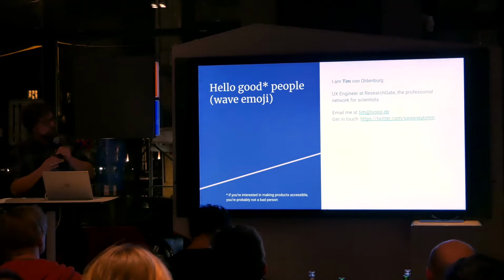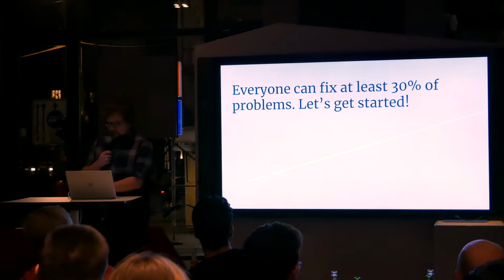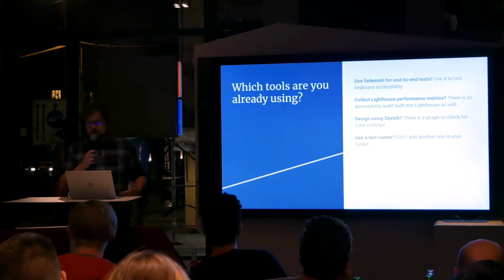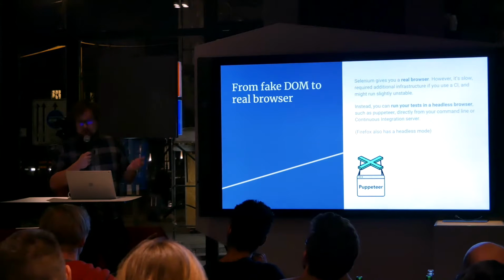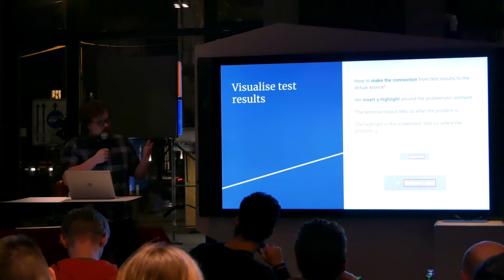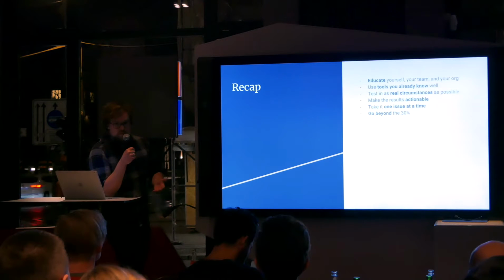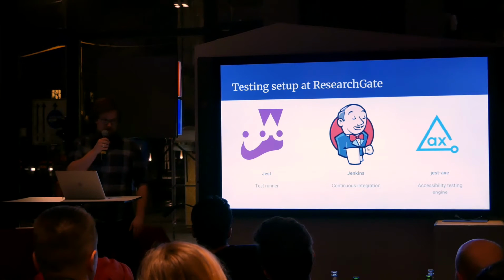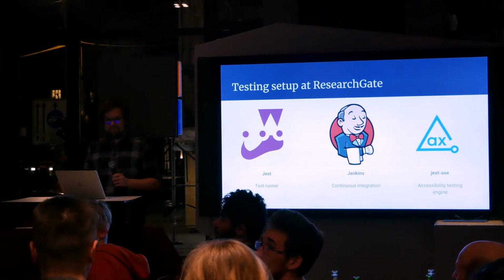No more excuses: getting to the first 30% - Tim von Oldenburg - Meetup #6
// Title: No more excuses: getting to the first 30%

// Speaker: Tim von Oldenburg

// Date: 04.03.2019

// Summary:
Only 30% of accessibility issues on a website can be caught by automated testing, according to the GDS accessibility team. But those 30% are a great baseline to operate from, and we should strive to make it as easy as possible for everyone to get there. In this talk, Tim will tell the story of how they’re trying to get to the first 30% at ResearchGate: how they approached those issues, the obstacles they’re facing, and what new exciting possibilities await them in the future.